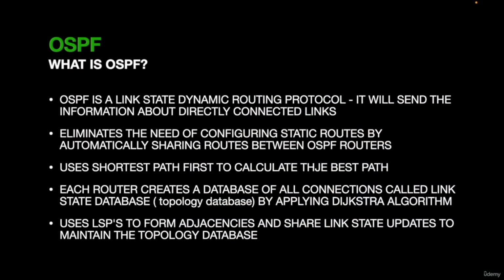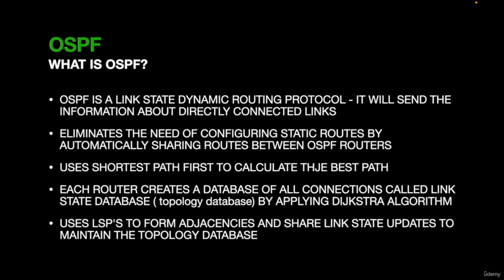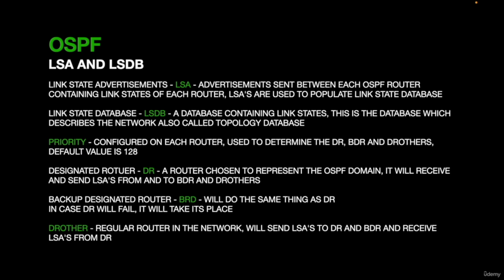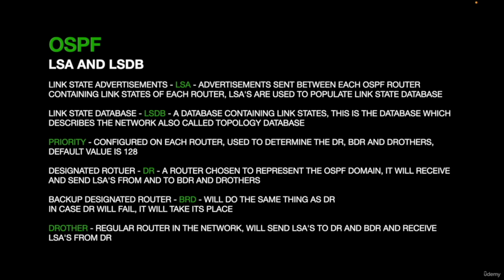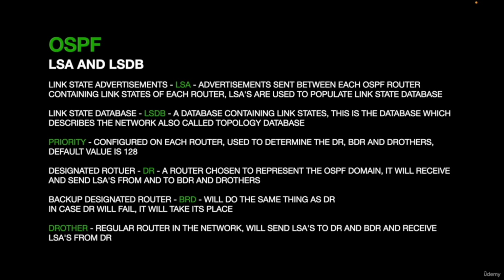OSPF - What is OSPF and what are the OSPF components